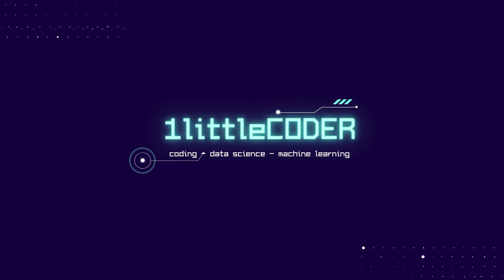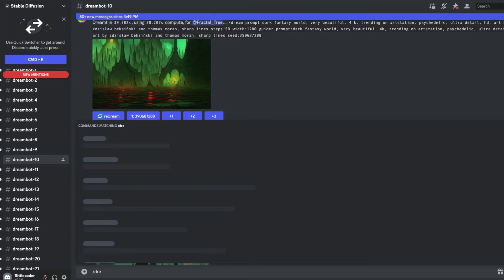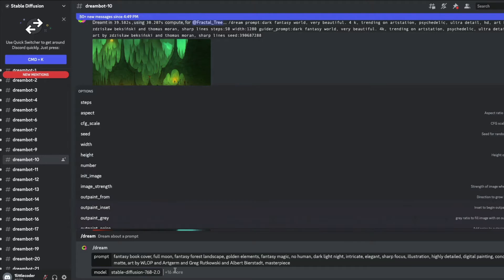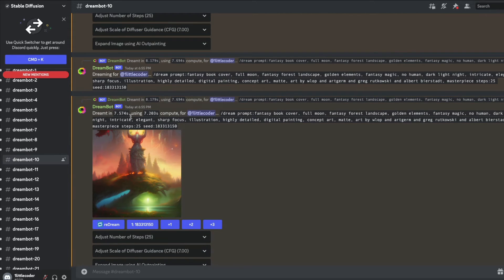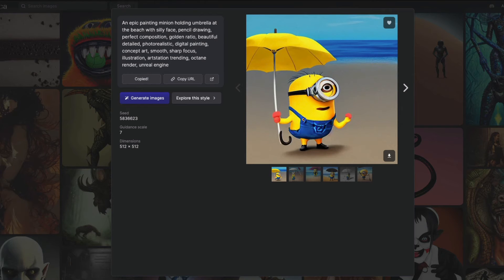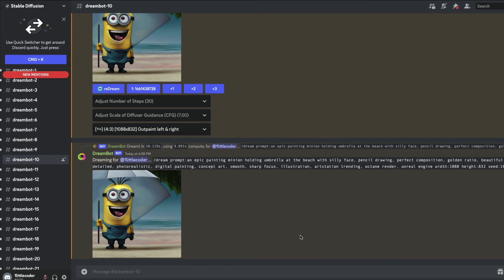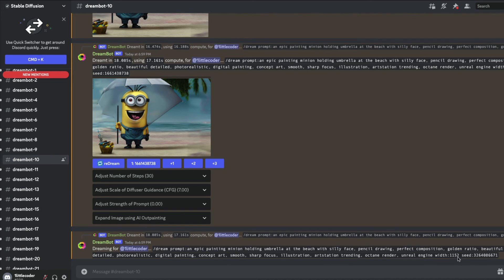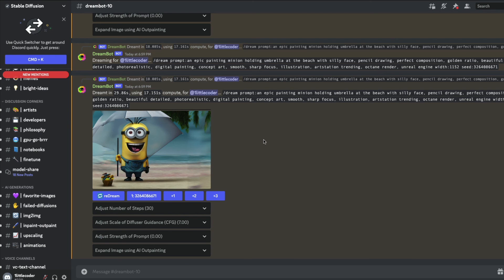Stable Diffusion Discord BOT is back!!! How to use it, features!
The stablediffusion Discord bot is back! Free image generation, right within Discord.

join one of the dreambot channels, and type /dream to give it a go.

Image to Image,
Outpainting,
UpScaling
and a lot more features of Stable Diffusion baked into Dreambot - stable diffusion discord bot!